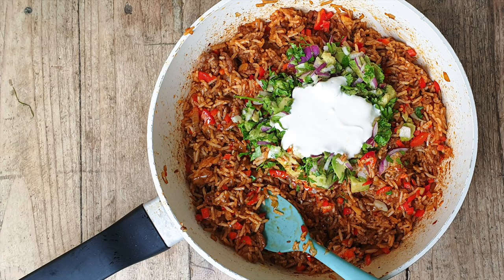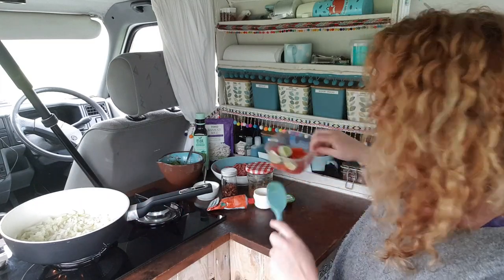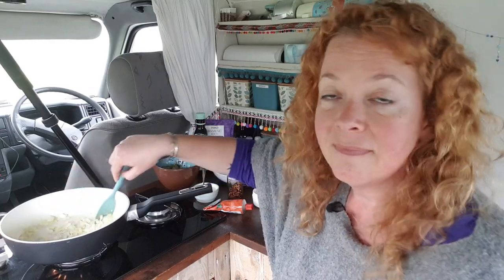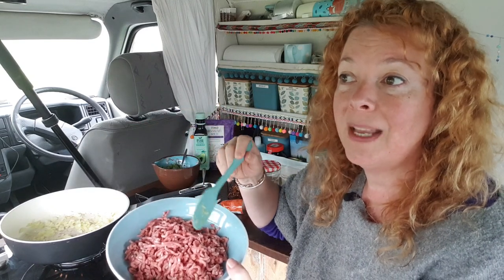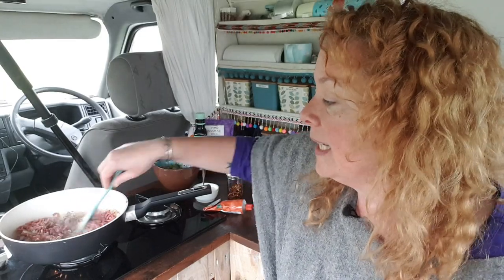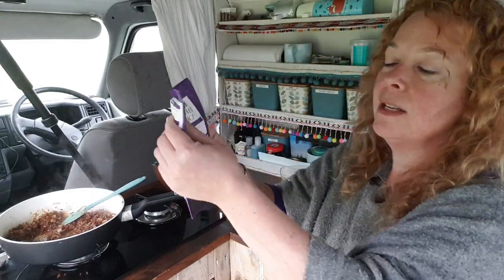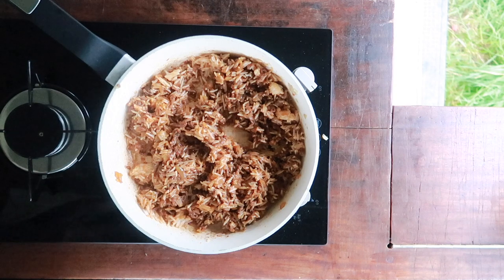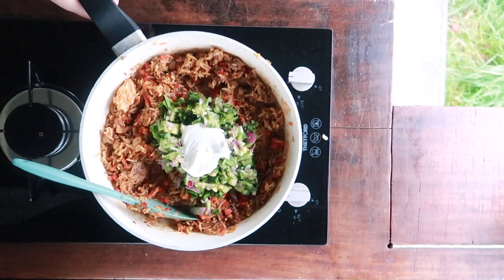One Pot Meals: Mexican Beef and Rice Recipe - Quick Camping, Campervan & RV Food Ideas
This Mexican Beef and Rice recipe is quick and easy to make, and SO tasty!

THE RECIPE
Serves: 2

INGREDIENTS:
2 tsp oil
1 small onion, finely diced
350g beef mince
2 garlic cloves, minced
2-3 inches tomato puree
1 red pepper, finely diced
1 stock pot (or stock cube dissolved in a little water)
1/2 tsp chilli flakes
1 pouch microwaveable rice

To Serve:
1 avocado, diced
coriander/cilantro, chopped
red onion, finely sliced
1 lime, quartered
2 tbsp sour cream

INSTRUCTIONS:
Preheat a saute pan and add the oil.
Fry the onion for a few minutes, then add in the beef and start to brown before tossing round the pan.

Jane x